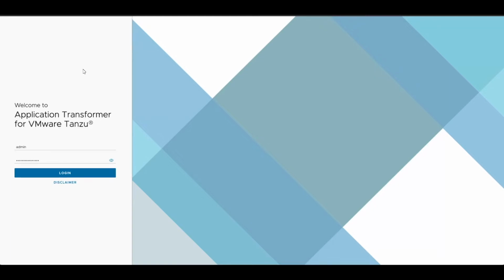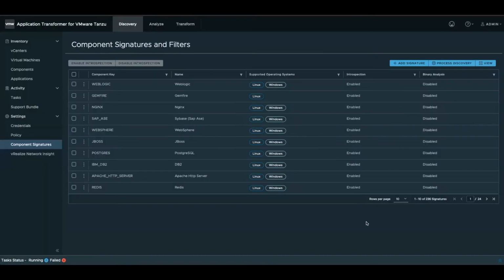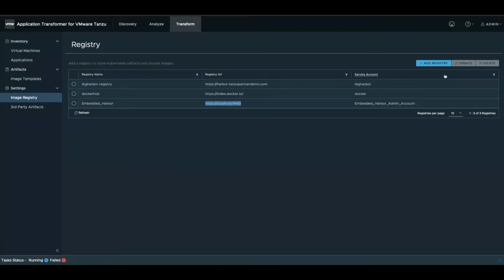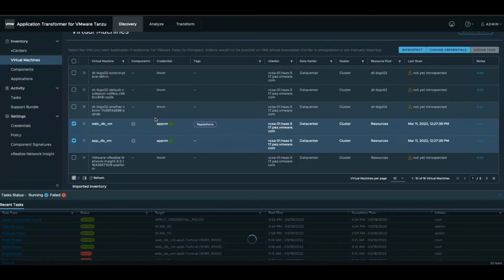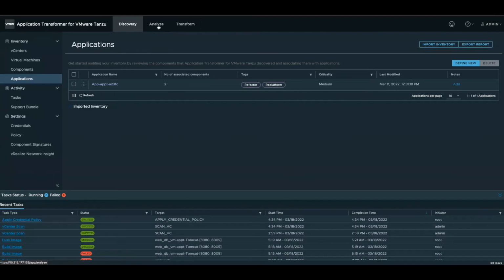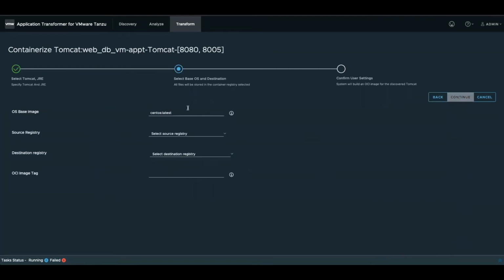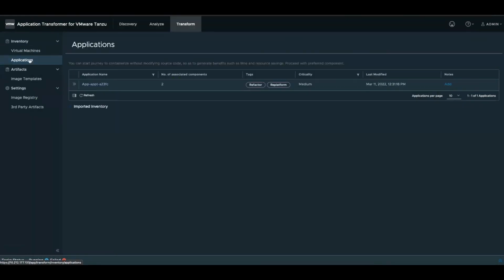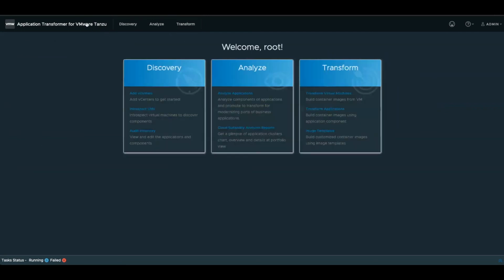Replatforming an App using Application Transformer for VMware Tanzu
Application Transformer for VMware Tanzu helps to replatform and refactor  applications. This video will help you to understand that with Demo.